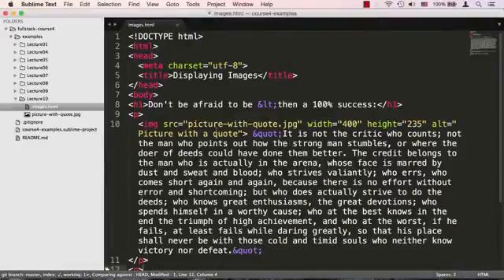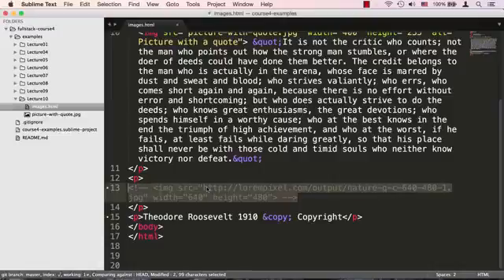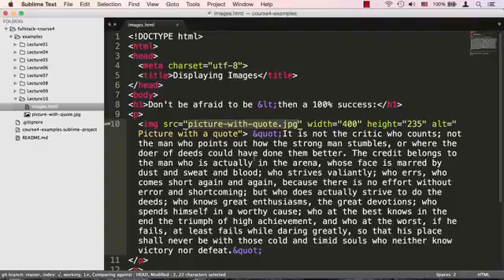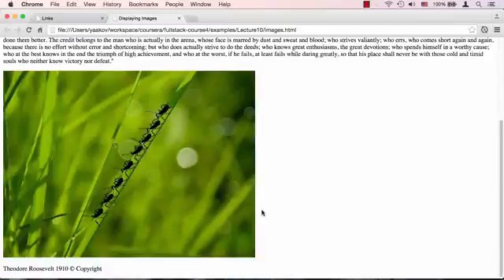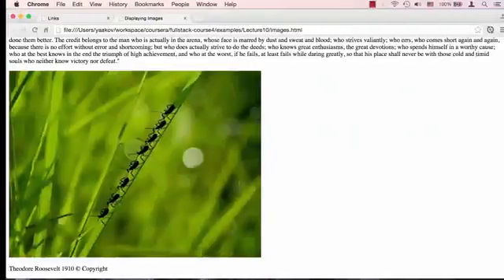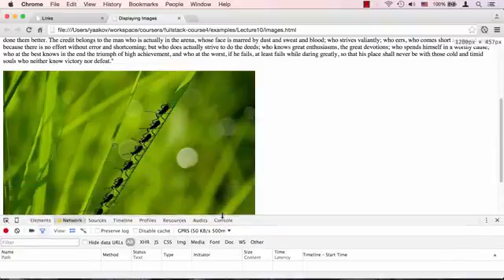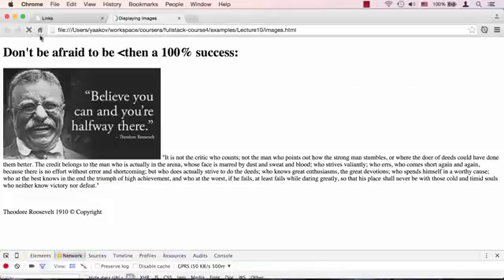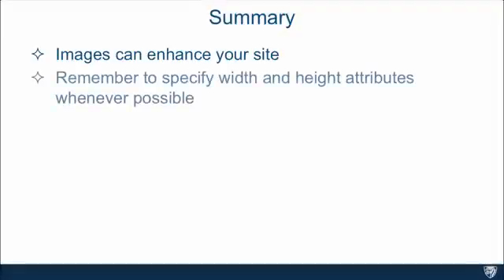How Can Display An Image Is HTML Using CSS